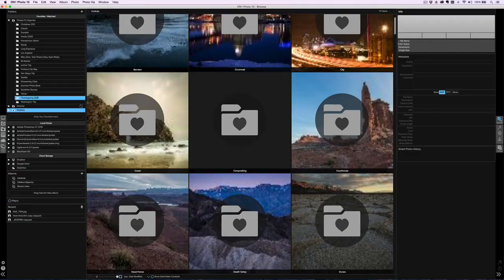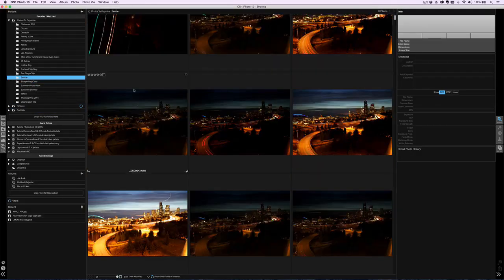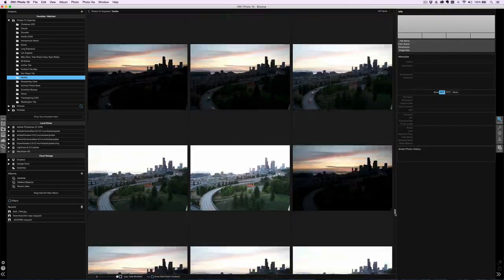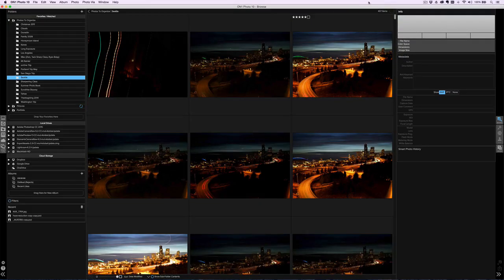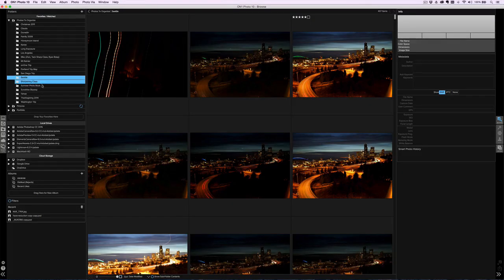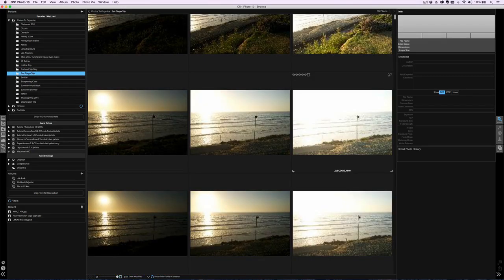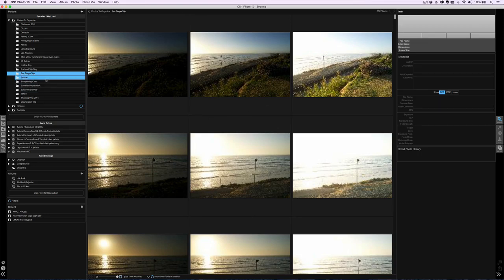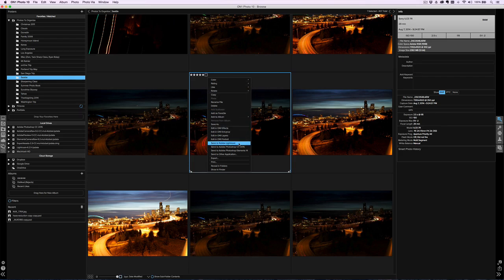ON1 Photo 10 Short Clip - Just Show Me Photos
If you want a fast way to view, cull, and edit photos and not wait on a slow import or cataloging process, look no further. It’s ON1 Photo 10.  Photo editing made simple. Matt Kloskowski​ explains how ON1 can help you.